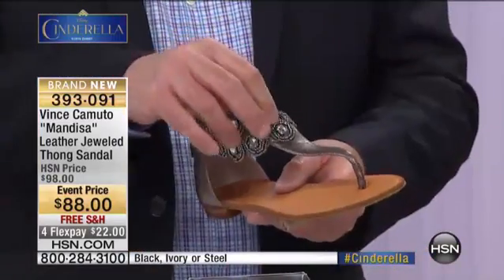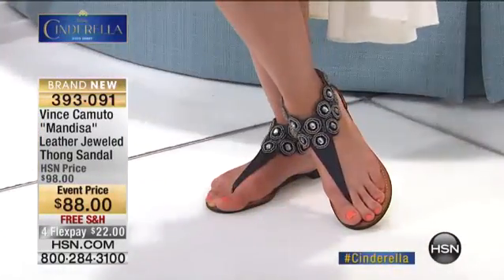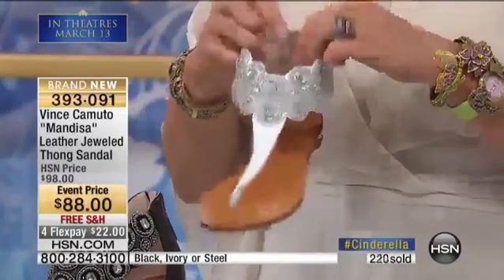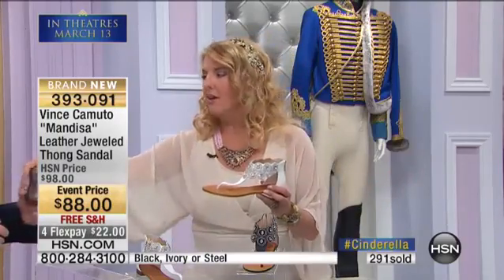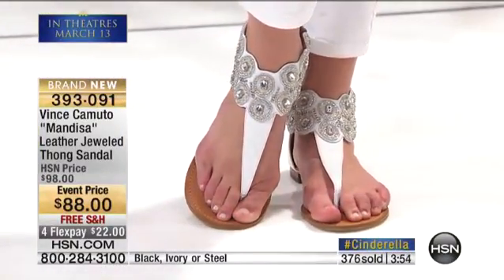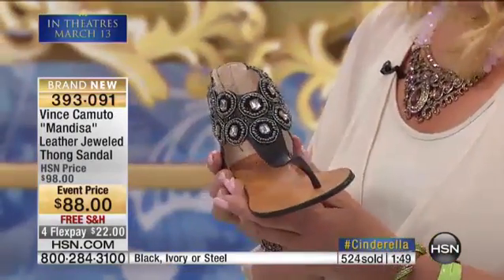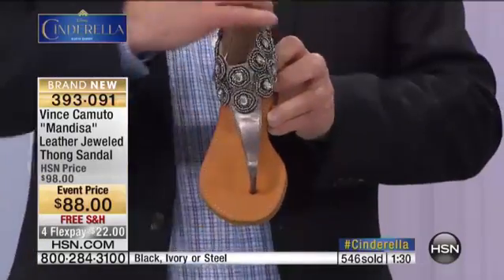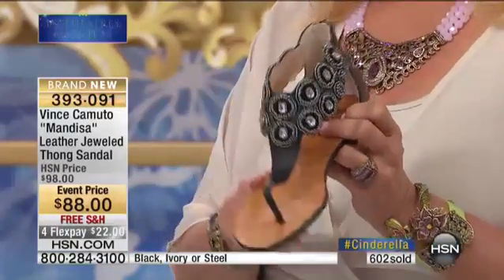Vince Camuto "Mandisa" Leather Jeweled Ankle Strap Thong...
Vince Camuto "Mandisa" Leather Jeweled Ankle Strap Thong Sandal
Make whatever you wear look more glamorous with these jewelencrusted sandals. Wear them with your best maxi dresses, palazzo pants,...